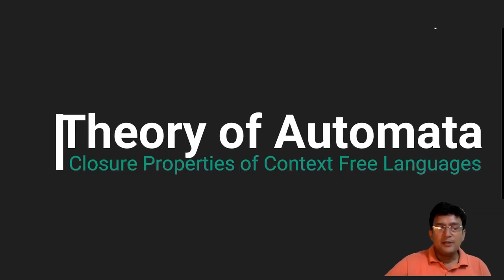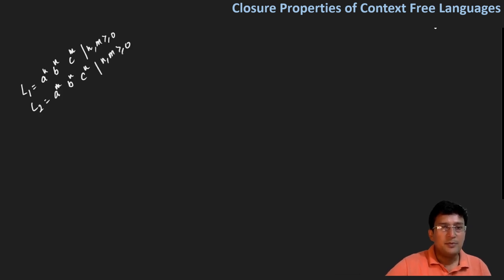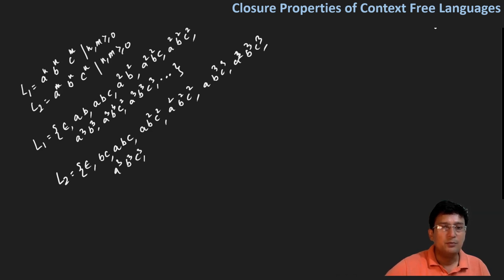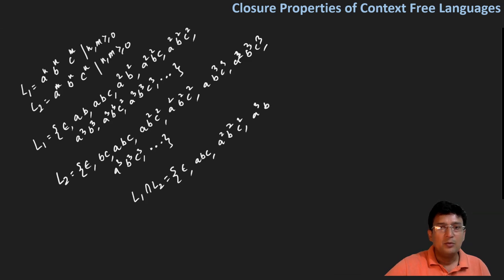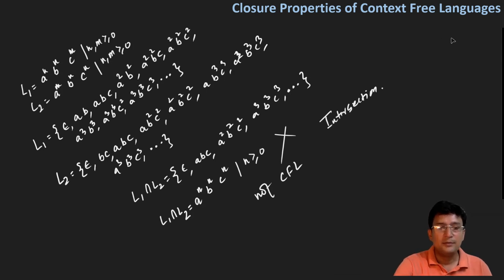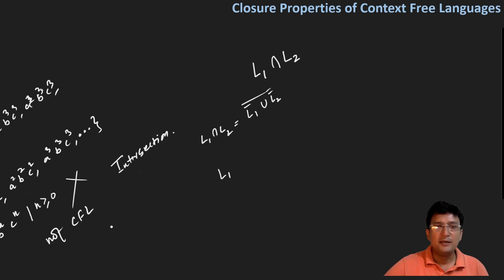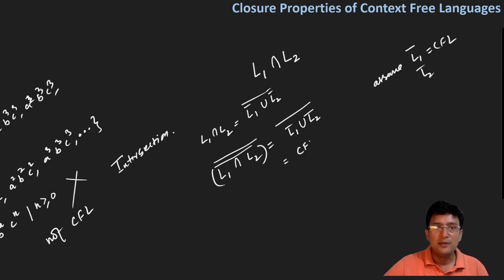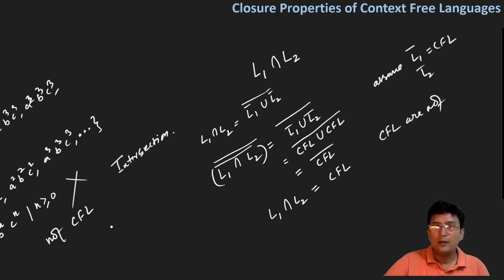Closure Properties of Context Free Languages (CFL) || Intersection, Complementation || Part2